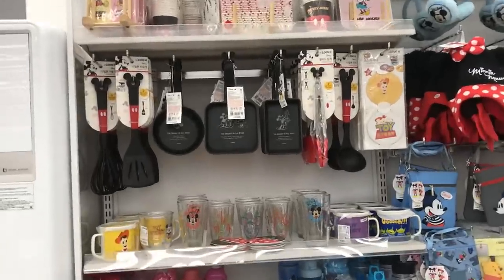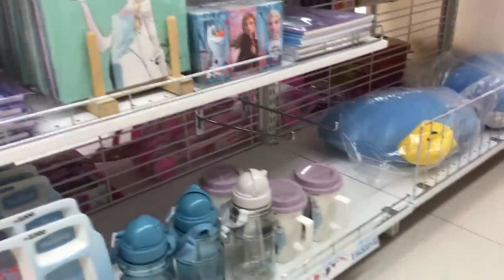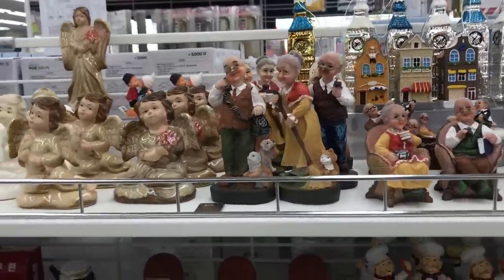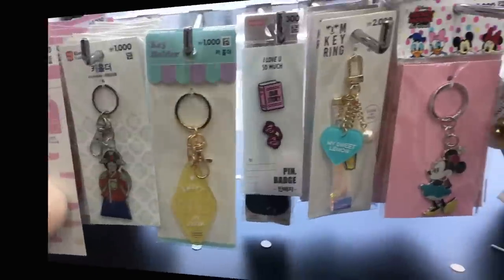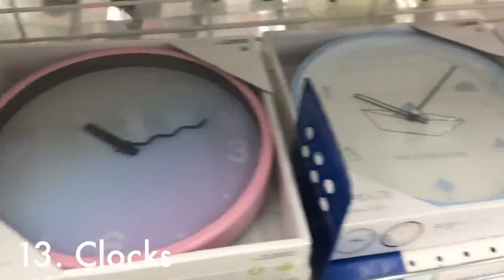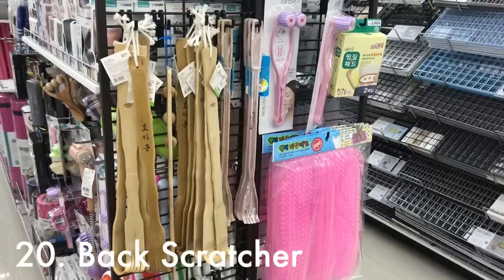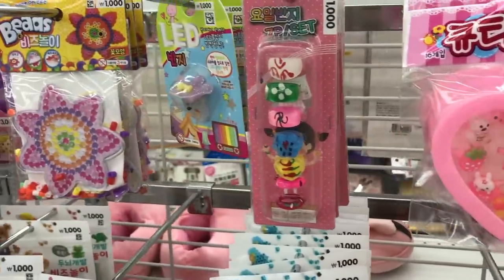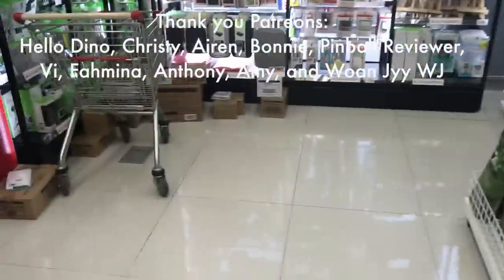Shopping at DAISO Korea! Top 30 Must Buy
Hi guys! This is part 2 of my Daiso Korea series. In part 1 I talked my top 30 must buy stationery items, and did a haul. In this video, I'm covering the rest of the store, and talking about my top 30 things to buy in the kitchen, housewares, and other sections of Daiso.

Our address:
Marie's Kawaii World
5625 Hollywood Blvd
Los Angeles, CA 90028, USA